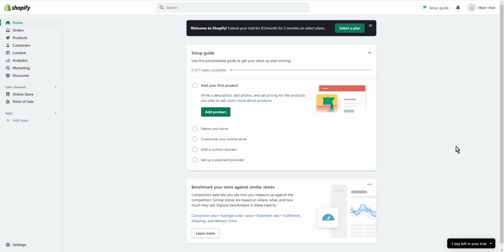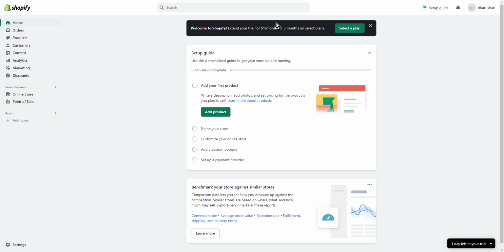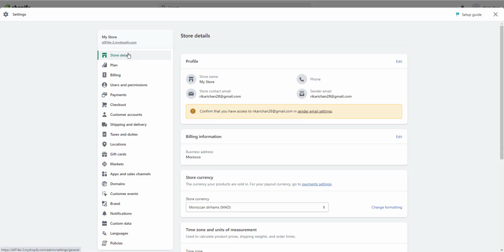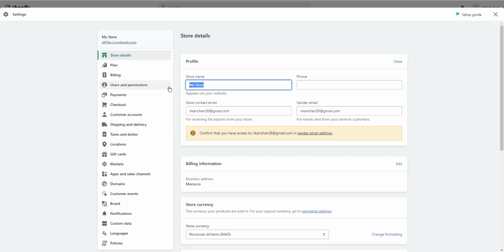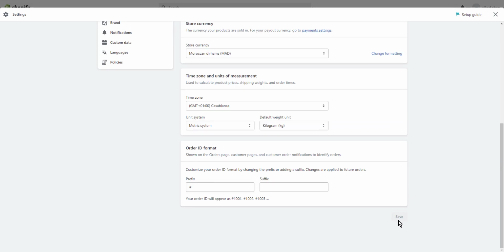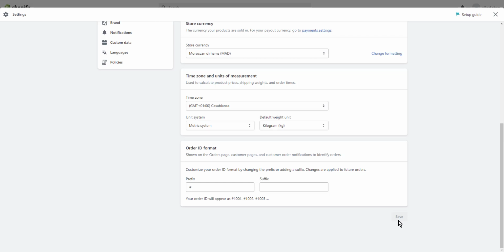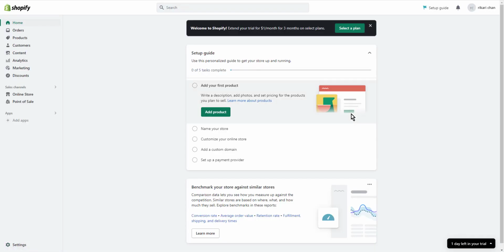How To Fix Shopify Opening Soon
Today we talk about fix shopify opening soon,shopify tutorial,shopify tips,shopify how to,shopify store currently unavailable,why is my shopify store unavailable